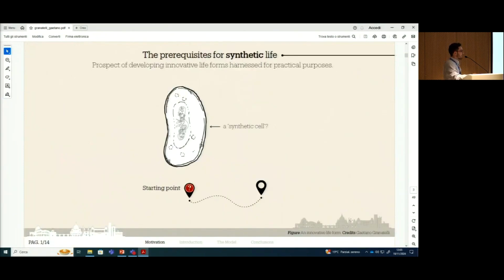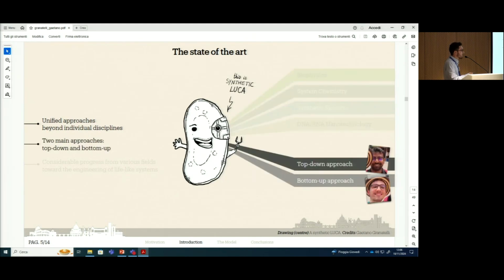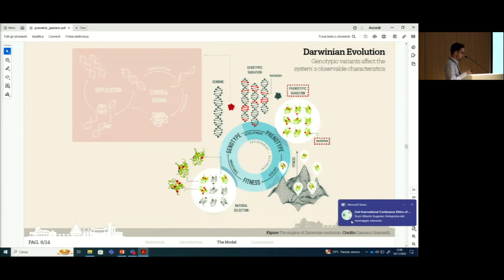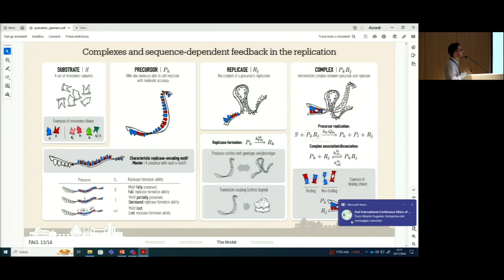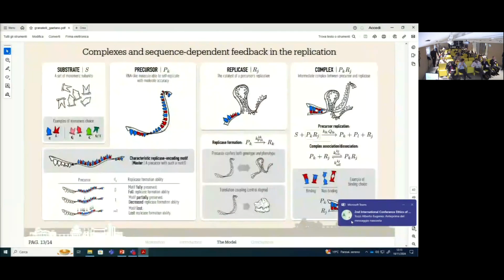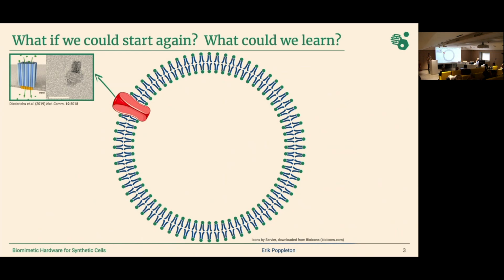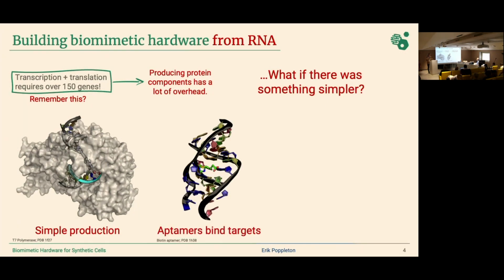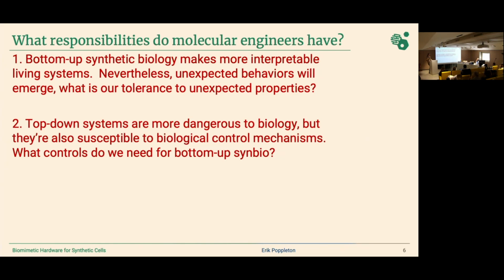ICEEL 2024: Flash Talks 1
2nd International Conference Ethics of Engineering Life, 18 - 19 November 2024

Flash Talks session 1

Organized by the NCCR Molecular Systems Engineering Switzerland; Pontifical Academy for Life, Vatican City; and Bambino Gesù Children's Hospital, Italy

The engineering of molecular and cellular systems for clinical applications capitalizes on the unique competences achieved worldwide within the past 10 years. Big leaps towards applying engineering principles to clinics and to restore body functions are provided by the development of gene-based and cell-based therapies. Successful attempts include the restoration of vision, the control of metabolic disorders, or the growth of tissues and organs for replacement. While in the long run such systems engineering approaches will help to cure pertinent diseases, methods to modify, edit, correct and/or complement the genome of patients can be also used to improve a person’s lifestyle, or be even misused in various ways. To address the ethical aspects of such attempts towards engineering life, the 2nd International Conference Ethics of Engineering Life brings together stakeholders in developing and applying approaches to edit and control living systems, clinicians applying such procedures, ethicists, philosophers, communicators and artists, and other relevant representatives of our global society.